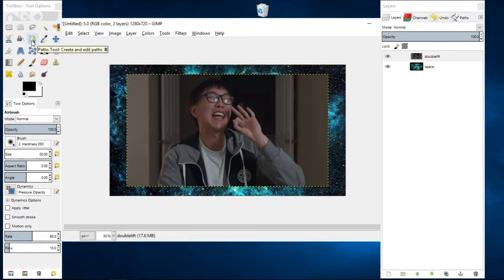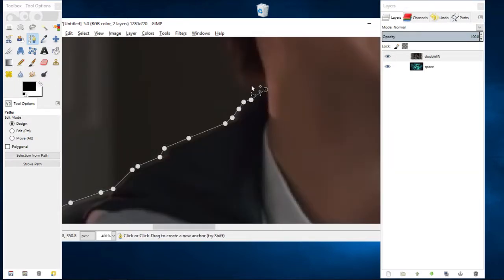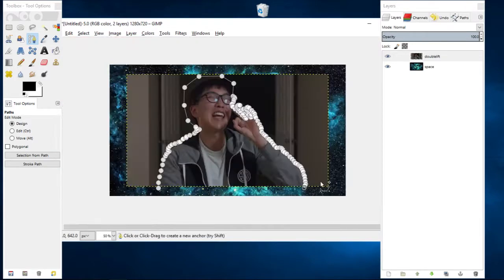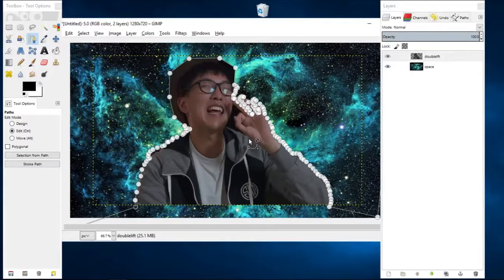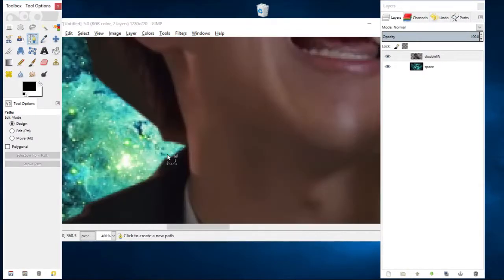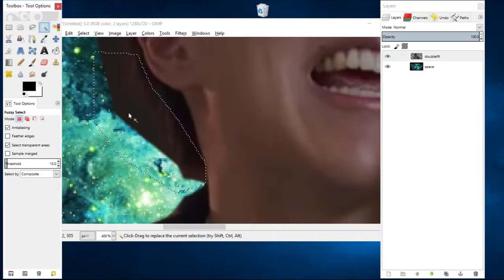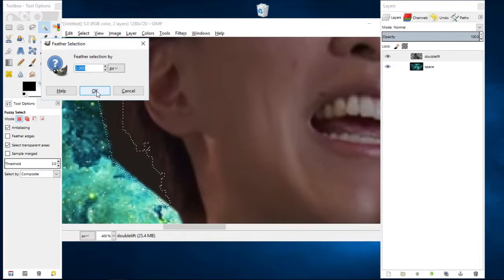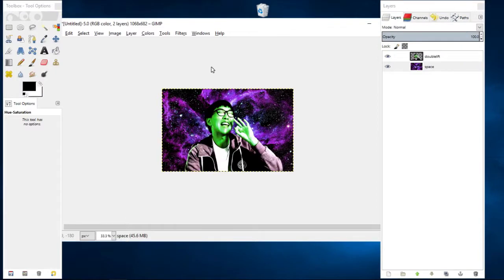Photo editing basics #2 - GIMP's Paths Tool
you're alright